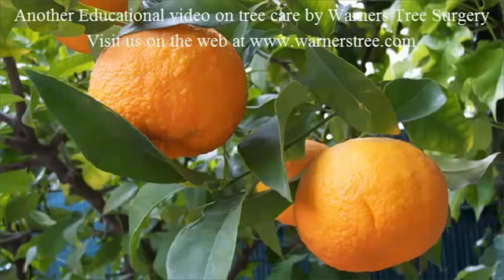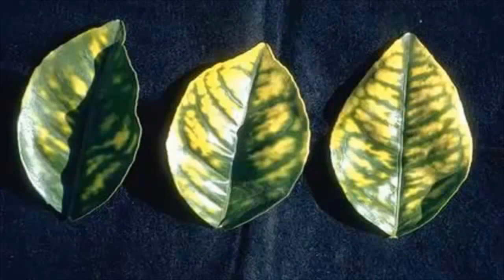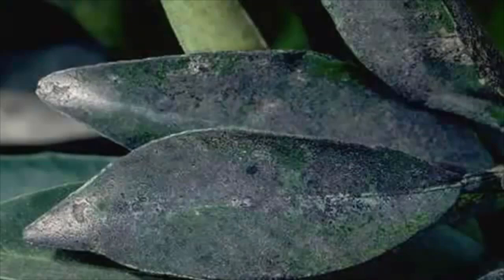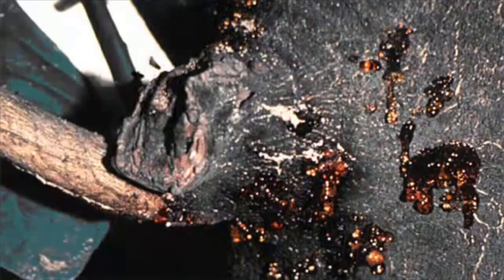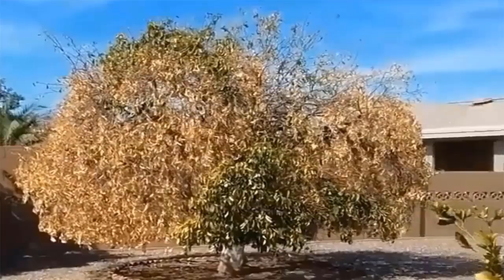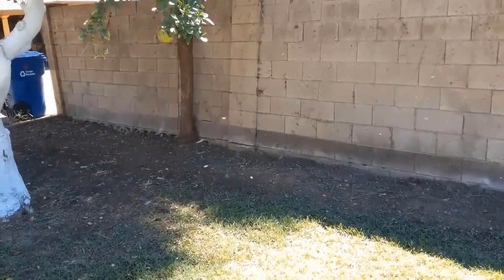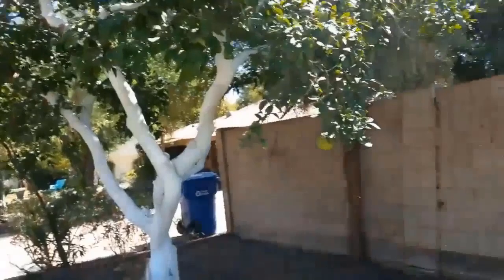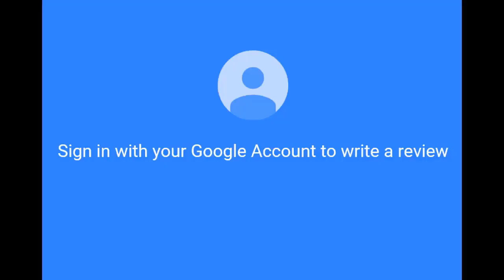Common Citrus Diseases Warners Tree Surgery 969 8808 UD09042018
Are you asking yourself about, what is the best fertilizer for citrus trees, or
How often should lemon trees be watered, or how do you save an overwatered citrus tree, or why did my lemon tree lose its leaves, or why are my lemons going Moldy on the tree, or why are my citrus leaves curling, or how do you get rid of citrus leaf curl, or
Why are my orange trees leaves curling up, or problems with lemon trees, or how to care for citrus trees in Arizona, or orange tree pests and diseases, or lemon tree pests and diseases, or lime tree pests and diseases, or grapefruit tree pests and diseases, or
Tangerine tree pests and diseases, or tree disease identification, or sick lemon tree, or lemon Tree Problems, or treating Common Lemon Tree Diseases?

Or would you like to know about the problems with, what are the diseases of lemon trees, or how do you treat citrus canker lemon disease, or
How can I ensure the health of my lemon tree, or how do I know if my citrus tree is sick, or treating Common Lemon Tree Diseases, or lemon Tree Diseases and Treatment, or
Treating Common Lemon Tree Diseases, or Anthracnose, or Botrytis fungus, or Phytophthora fungus?

There is written information and informative videos and helpful handouts you can download that will help you to answer these questions and give you insight into the things you can do make your Citrus trees healthier. Also, if you're close to Mesa Arizona you can call and have me come out to help you with your trees. I have over 50 years’ experience treating sick trees my website address is tree-disease-treatments-mesa-az.com. well, that's about it. this is Warner wishing you good luck with your trees.